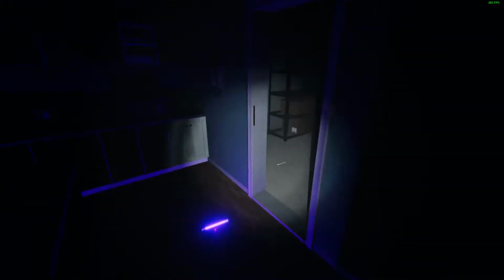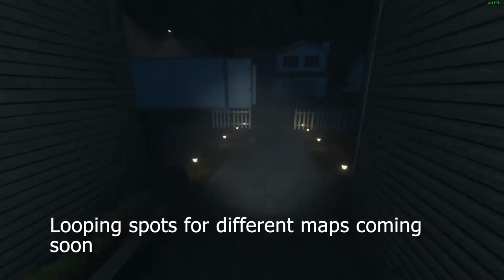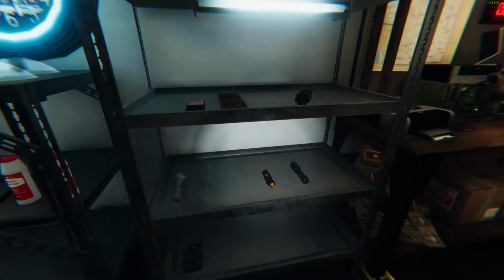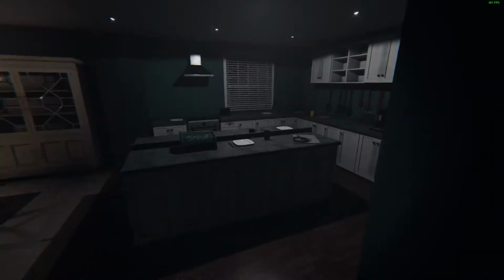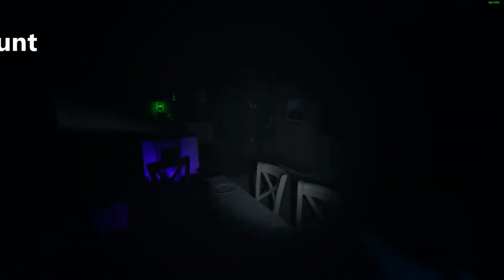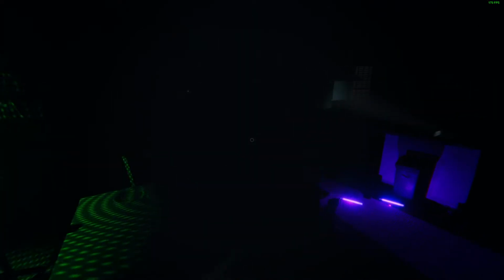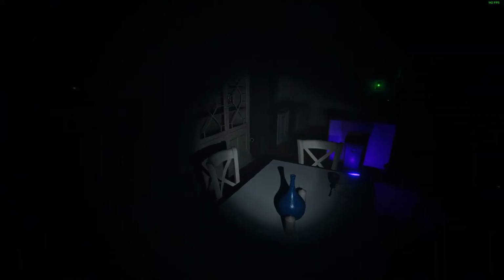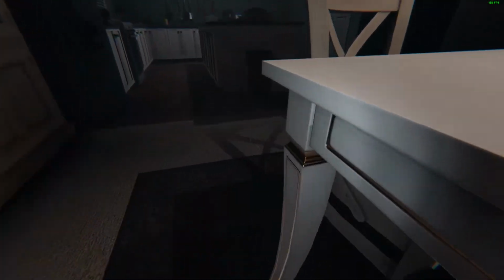Tanglewood Looping Guide - Phasmophobia Exposition Update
Short guide on how to loop in Tanglewood. Timestamps in Description

Timestamps -
Video starts at - 0:44
Looping path - 1:35
Looping in game - 1:52
Tips and Tricks - 2:39
Things not to do - 4:34